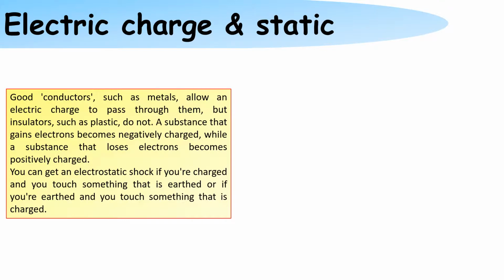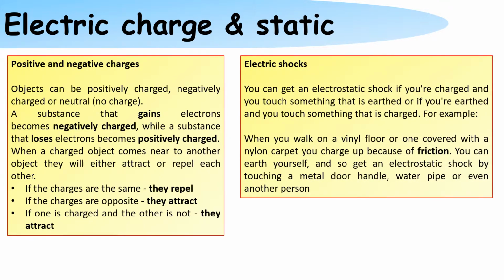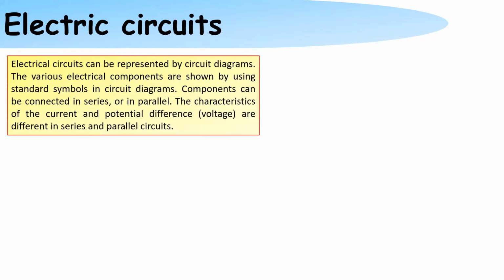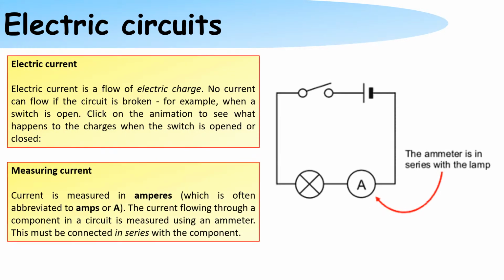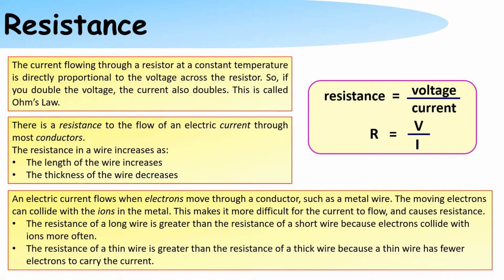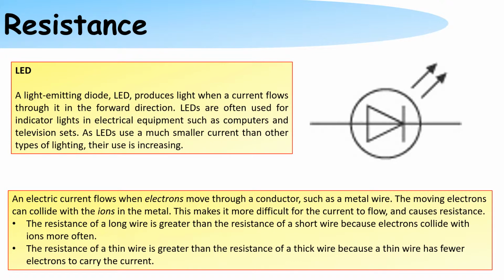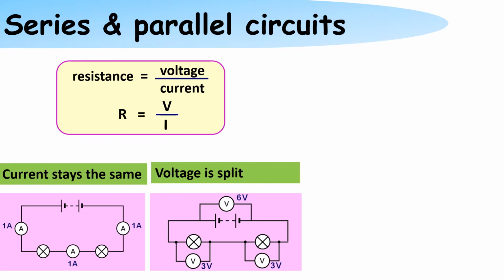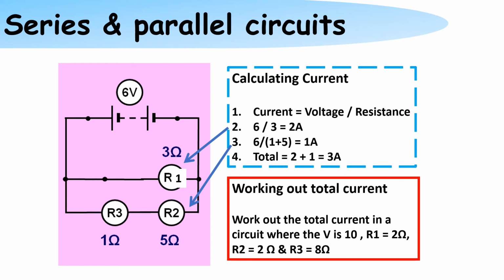GCSE Science Additional Physics Crash Course on Current Electricity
This video covers the key points that you need to include when answering exam questions on current electricity in the Additional Physics exam.  Follow the link below for a summary sheet to go with this video.